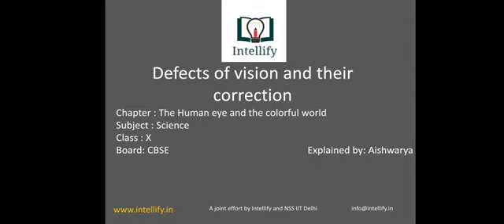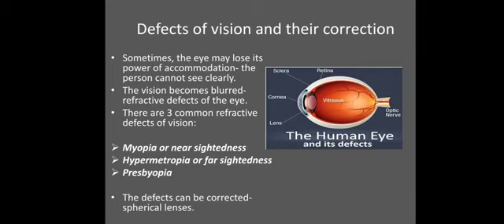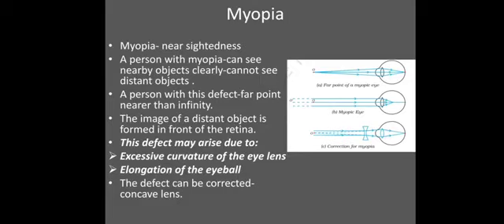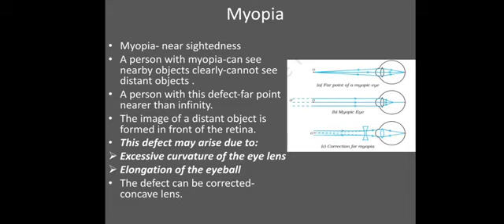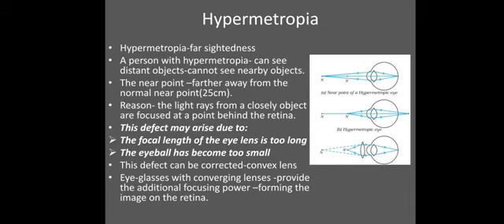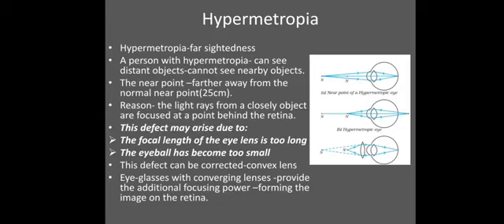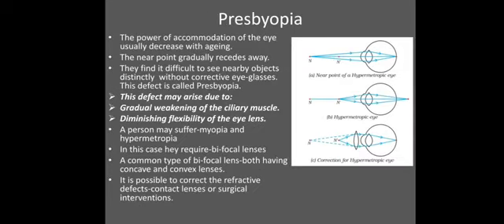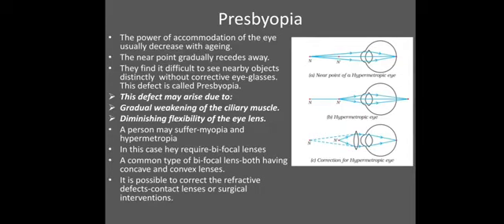defect of vision and their correction